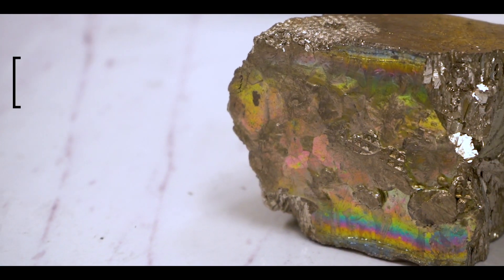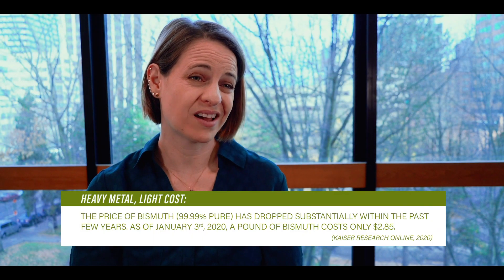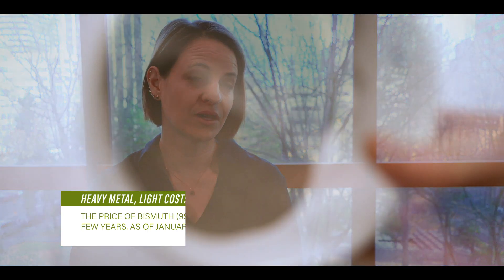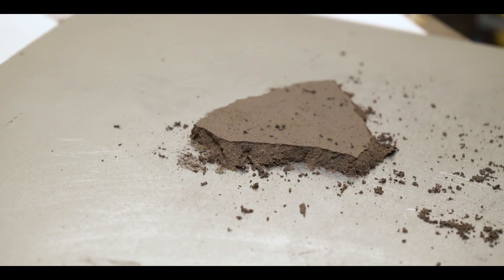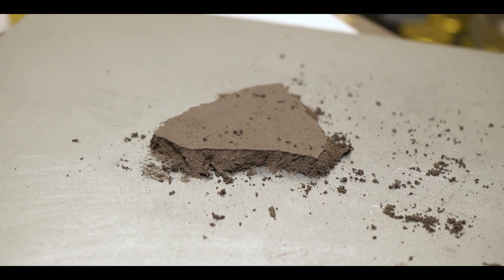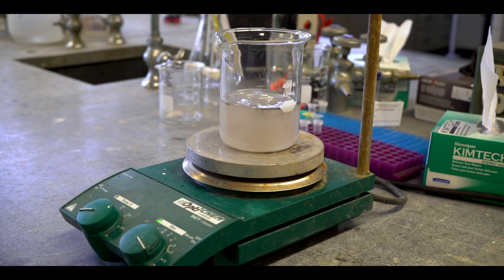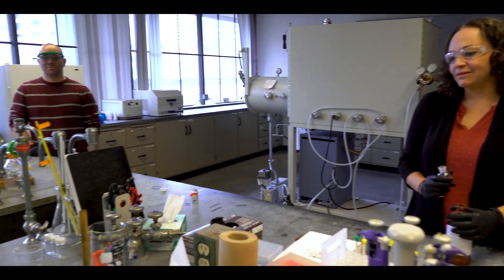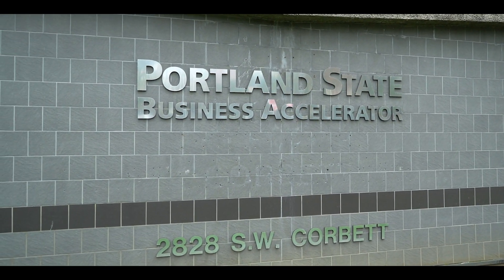Stark Street Materials: Breakthroughs with Bismuth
Anna Brown, Ph.D. discusses her startup company, Stark Street Materials, where she and her collaborators are developing modern radiation shielding materials using bismuth.